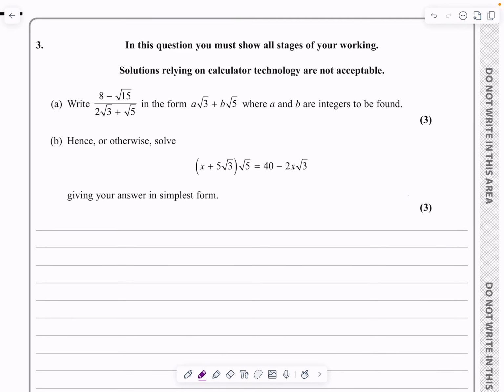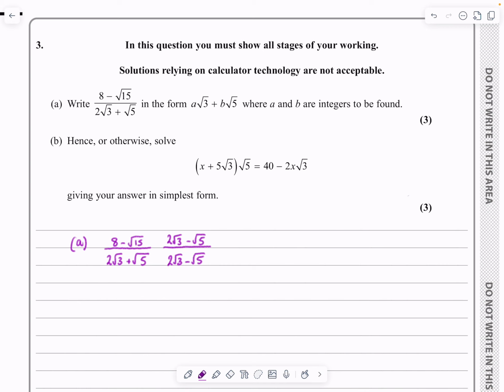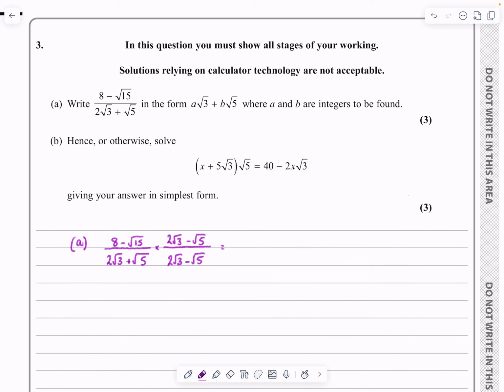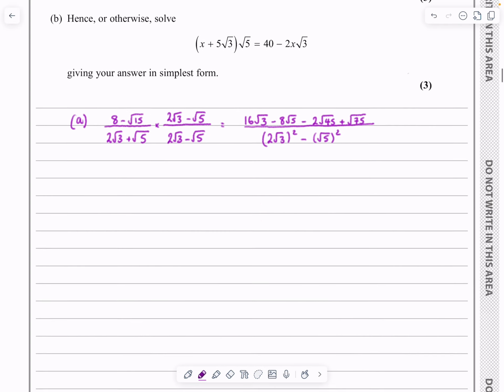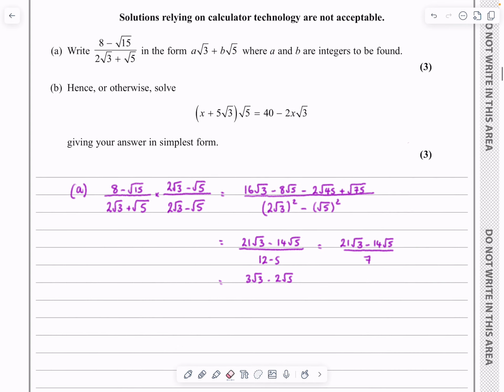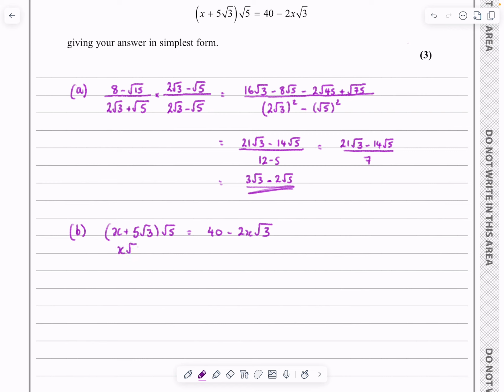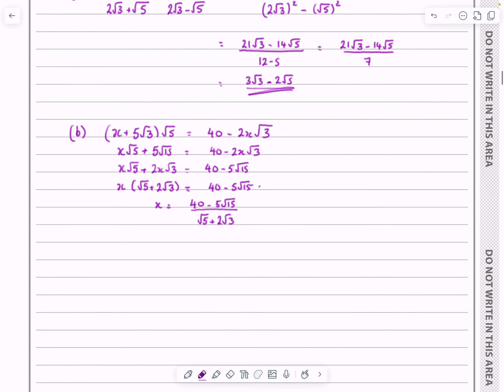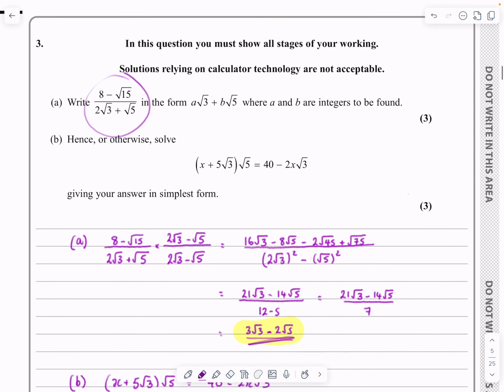IAL, Edexcel, Oct 2023, P1, Q3, Algebraic Expressions, Surds, Rationalising Denominators, WMA11/01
IAL, Edexcel, Oct 2023, P1, Q3, Algebraic Expressions, Surds, Rationalising Denominators, Nick Peters, WMA11/01
Question paper